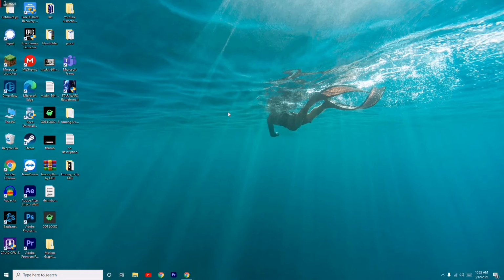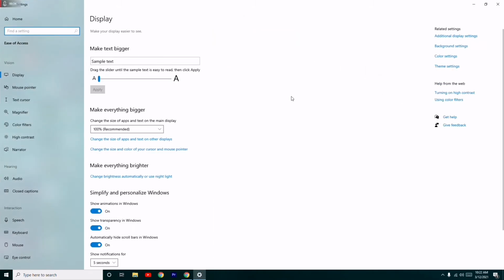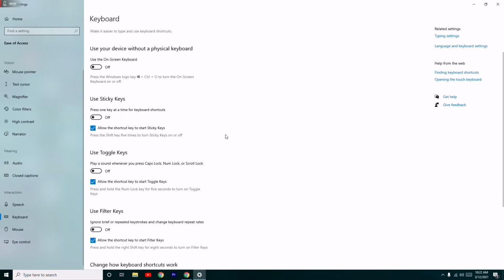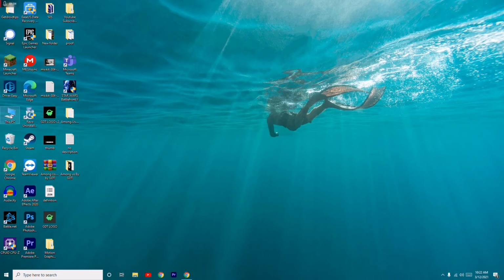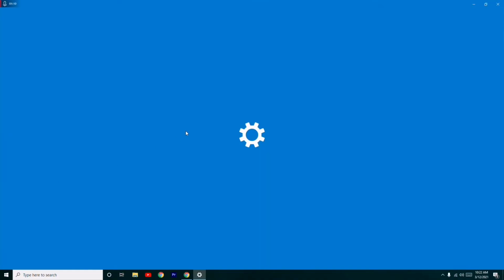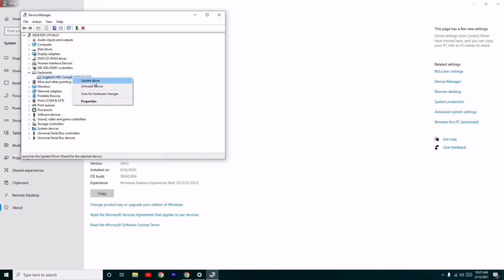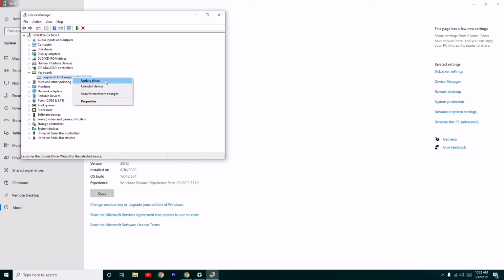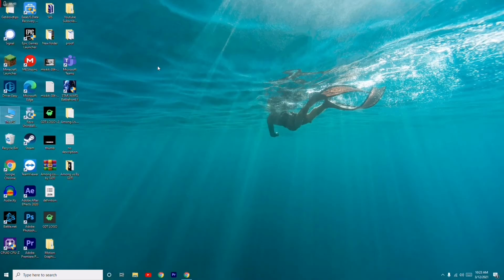How to Fix Keyboard Not Working in Windows 10 - New Method